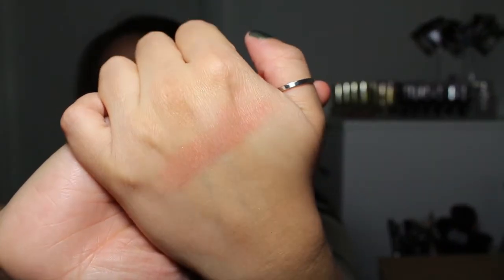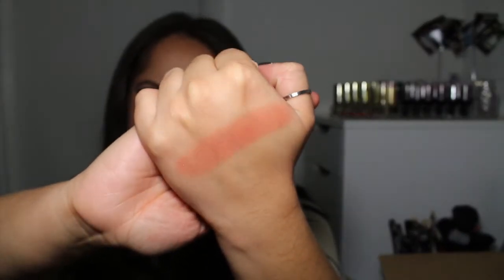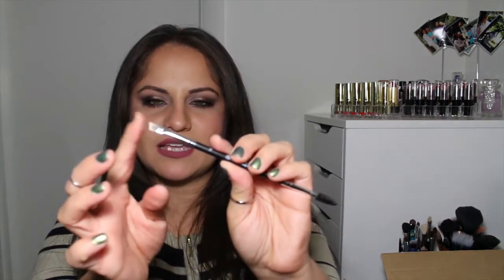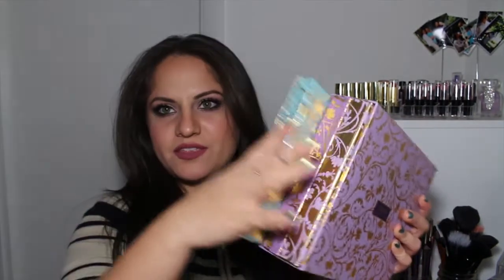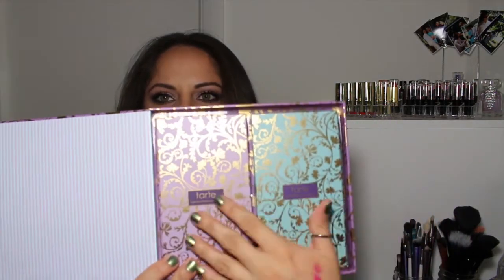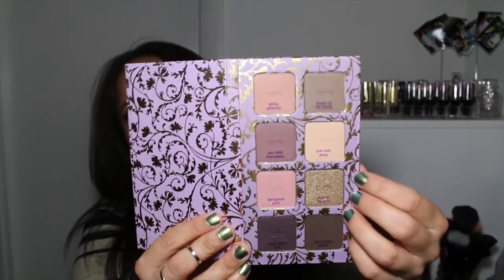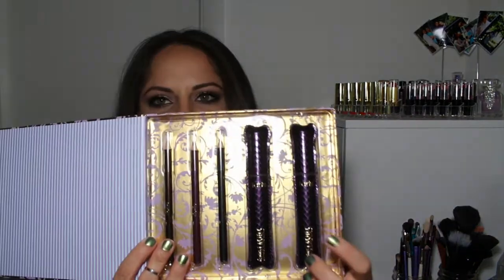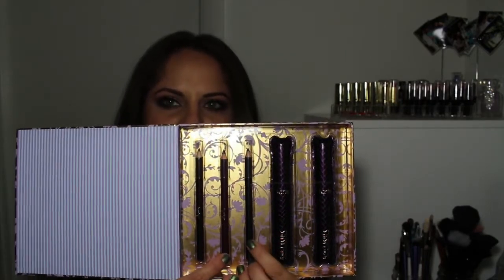Sephora Haul | VIB Rouge sale!! :) Part 2 (online & QVC)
Ok Ok... No more Hauls. I swear... I hope.. lol
Love you guys! Enjoy!

Matte Crayon in Aubergine: Out of stock :(

Top: Ross
Eyes: MUG pigment in Poker Face/ Tarte Bon Voyage Palette
Foundation: L'oreal Visibile Blur in Creamy Beige
Blush: The Balm Frat Boy
Lips: Stila in Patina
Nails: Nicole by Opi in "Mermaid for each other"